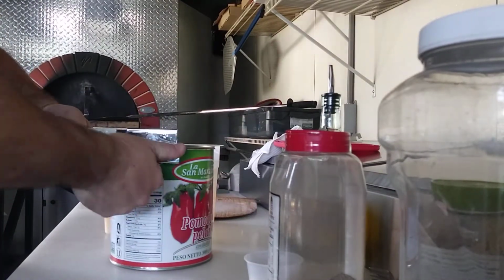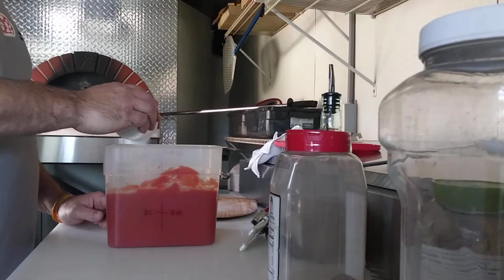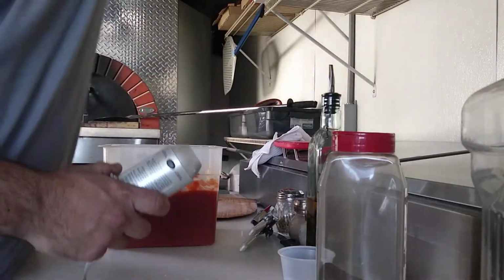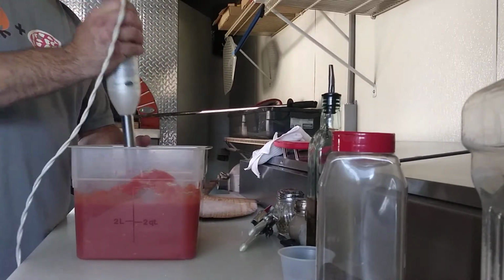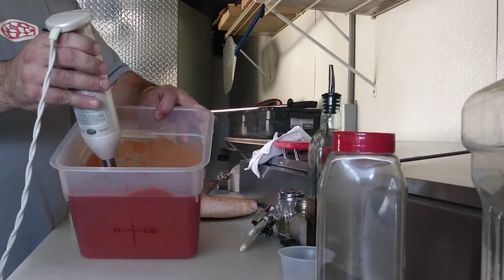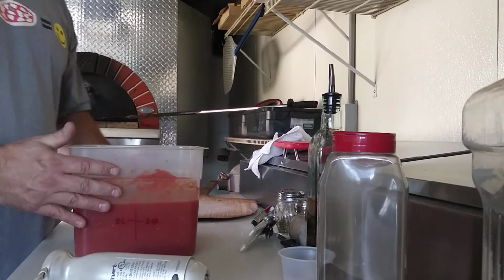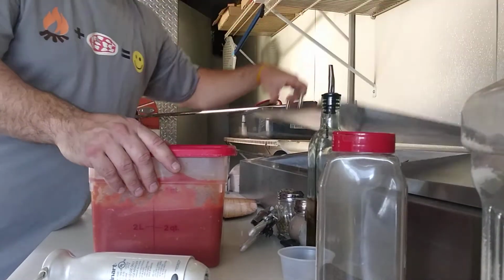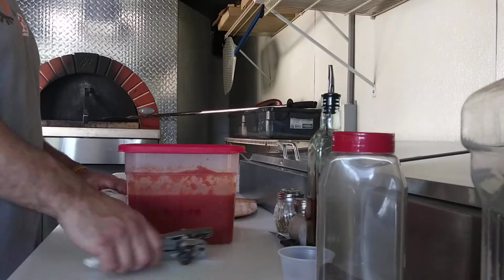PIZZA SAUCE IN THE HOT BOX PIZZA TRUCK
Making sauce for wood fired pizza